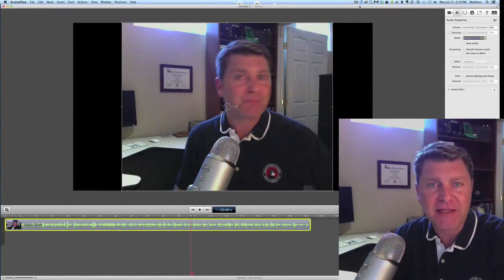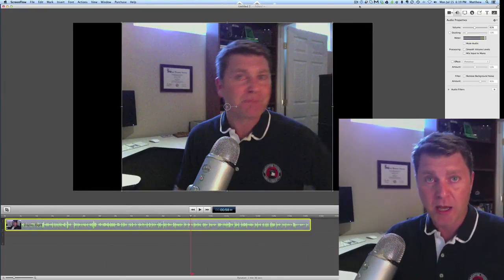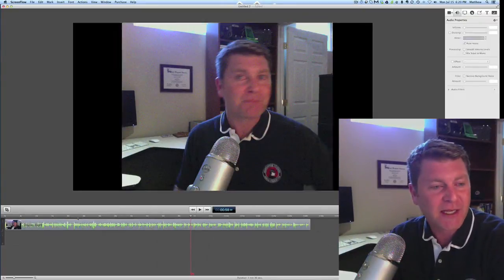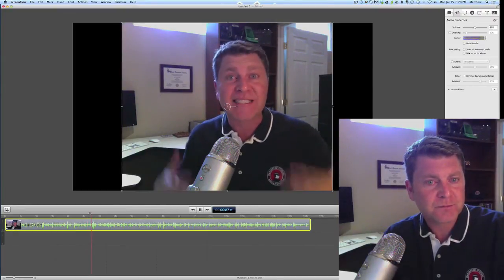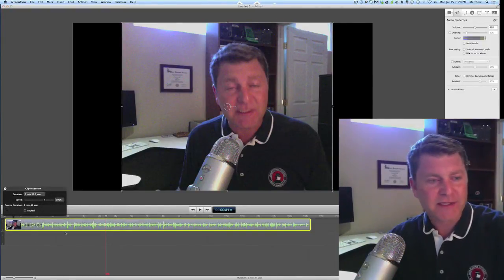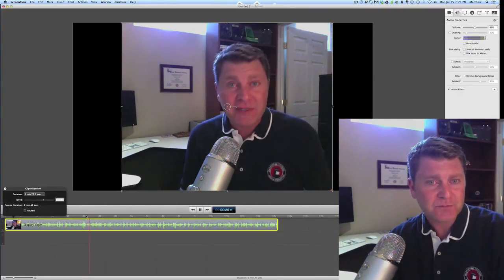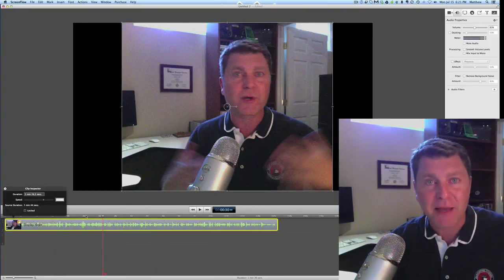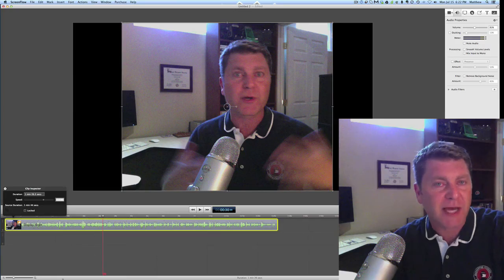Screenflow - How to Speed Video without changing the pitch of Your Voice - ROUGH VIDEO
This is a real down and dirty video I shot it with my iPhone as on my screen while I was working in screen flow. So if you're looking for a really nice training video this is probably not it.

Matt discusses how to speed up a video in screen flow with out losing any quality